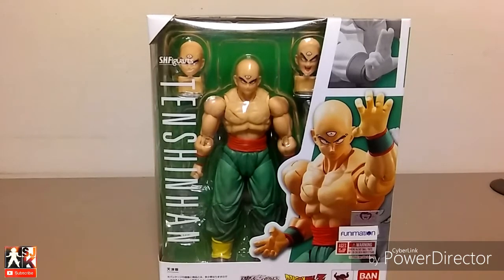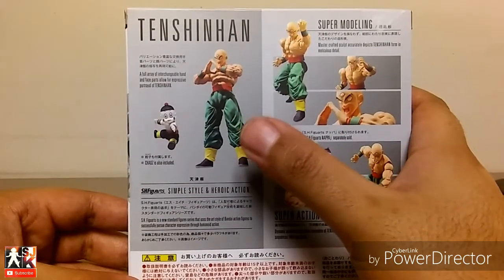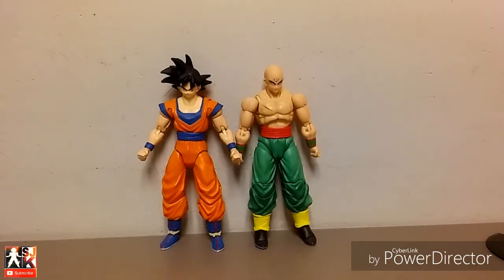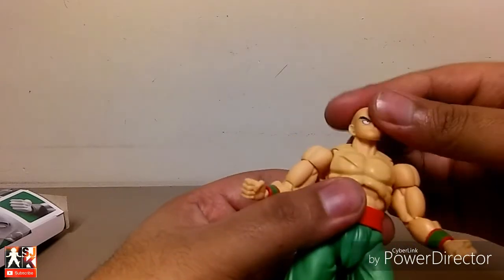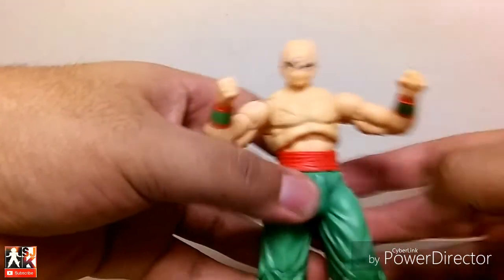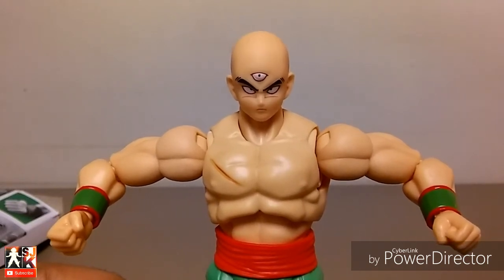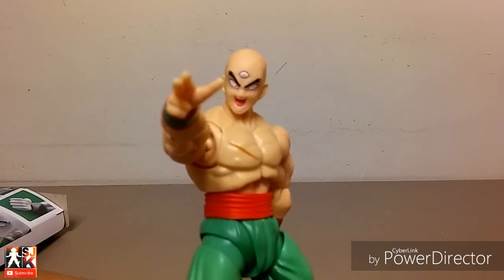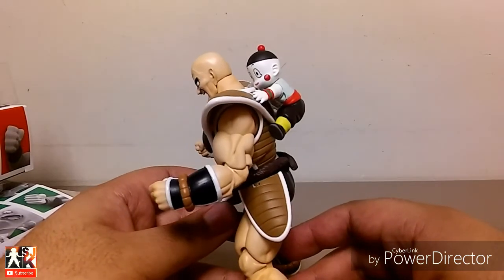Dragon Ball Z Figure Review . SH Figuarts Tienshinhan (Tien)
Lets check out and review the 3 eyed warrior from the dragon ball franchise "tien"